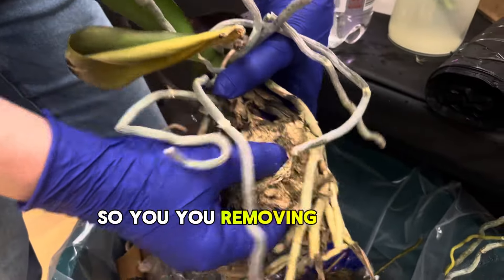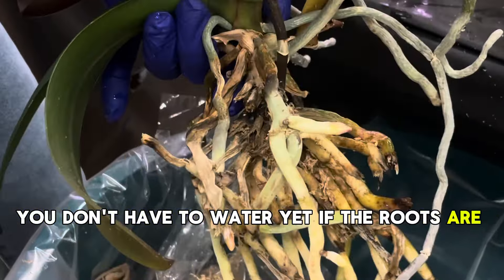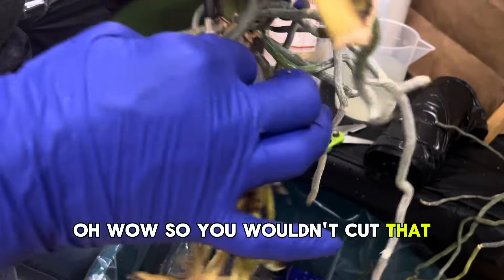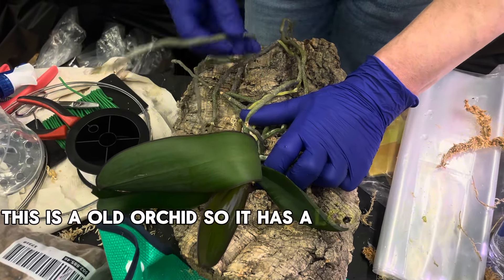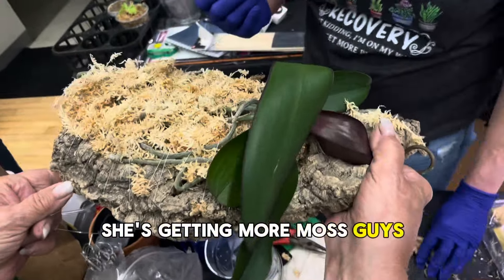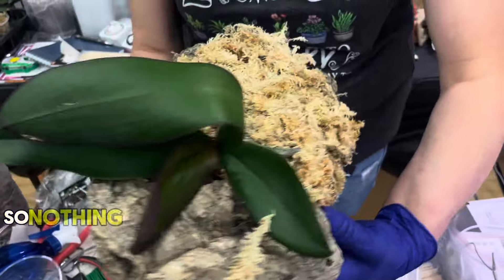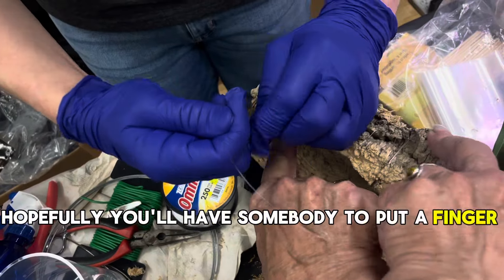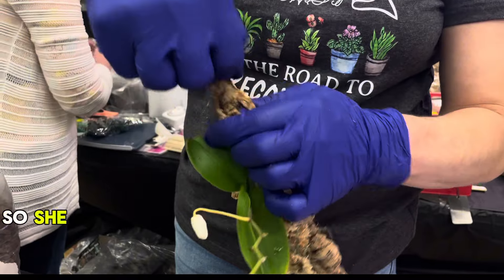Why you should mount Every Orchid! (2025) Beginners guide